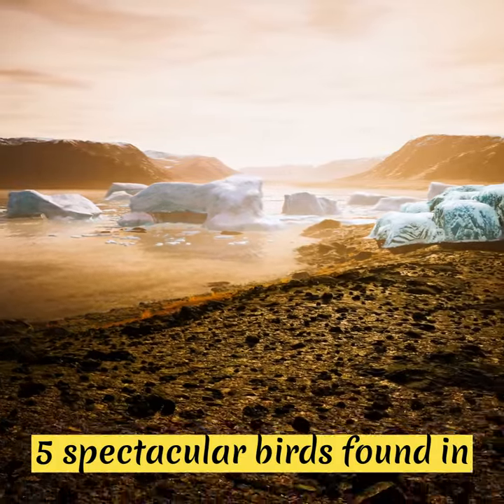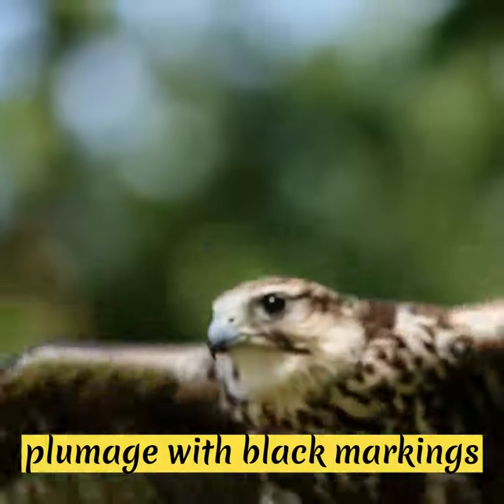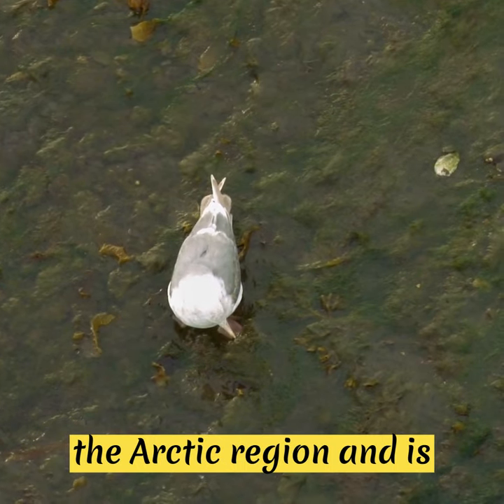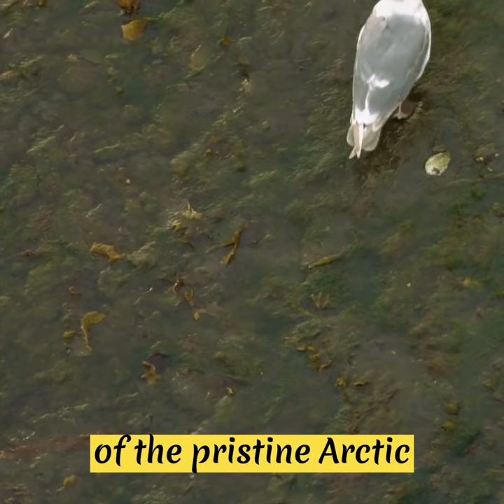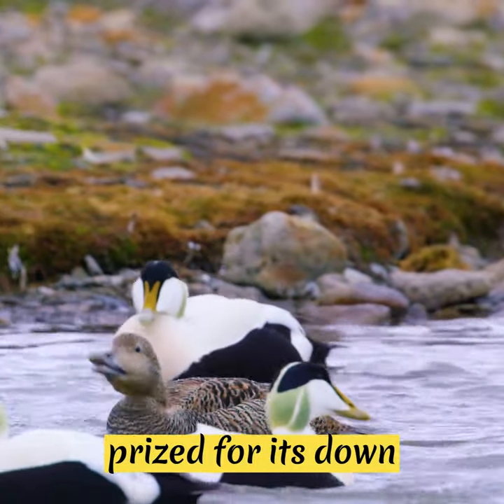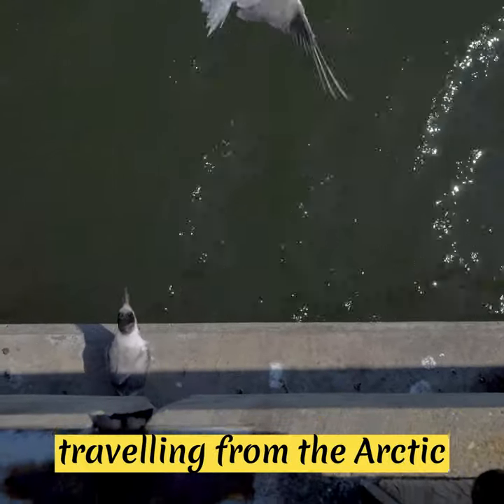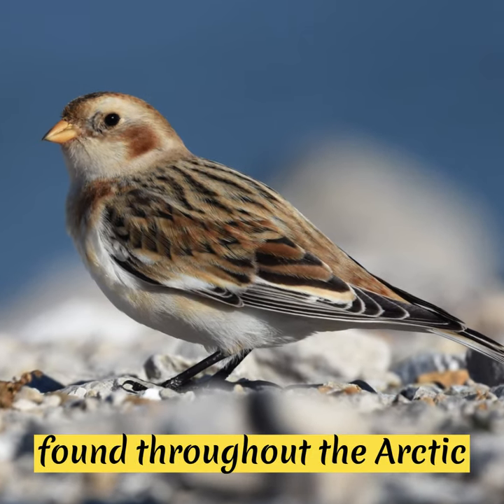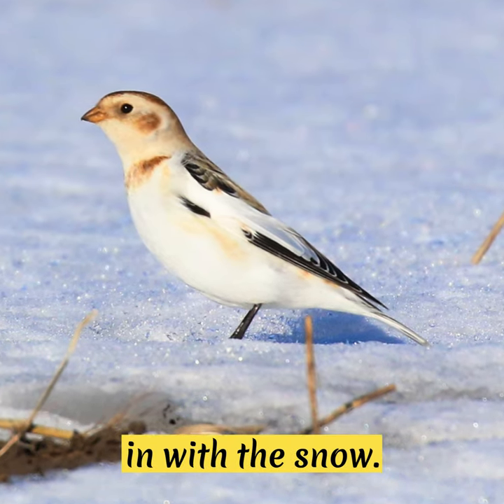[COUNTRY BIRDS] Spectacular Birds of Greenland: Exploring the Arctic Wilderness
Snow Bunting is a small bird found throughout the Arctic region and has adapted to the harsh environment of Greenland. It has a white plumage that helps it blend in with the snow.

Gyrfalcon is one of the largest falcons in the world and is highly prized by falconers. It has white plumage with black markings and can be found throughout Greenland.

Ivory Gull is found almost exclusively in the Arctic region and is known for its pure white plumage. It feeds on fish and other small marine creatures and is considered a symbol of the pristine Arctic environment.

Common Eider is a duck found throughout the Arctic regions, including Greenland, and is highly prized for its down feathers. The down is used to make warm clothing and bedding.

Arctic Tern is known for its long migrations, traveling from the Arctic to the Antarctic and back each year. It has white plumage and a distinctive forked tail.